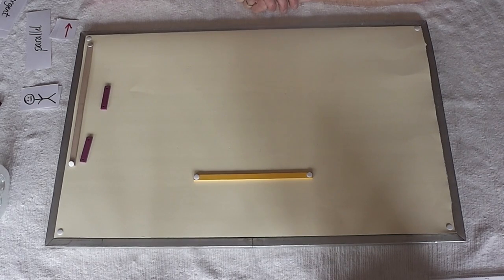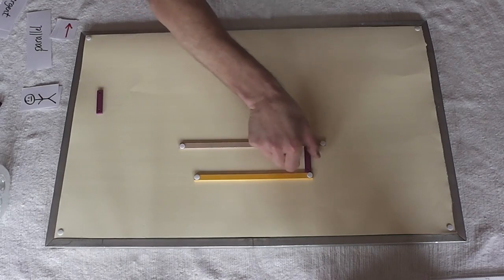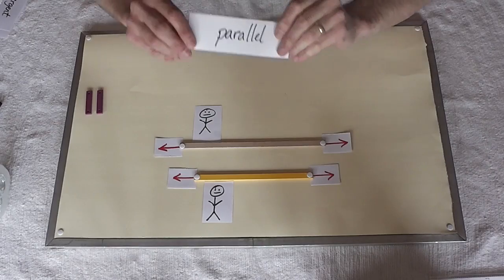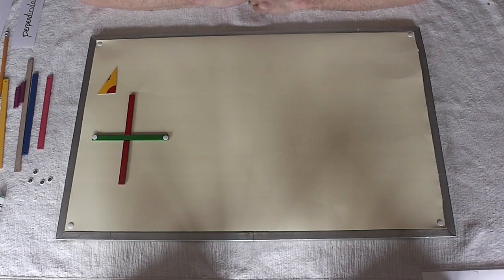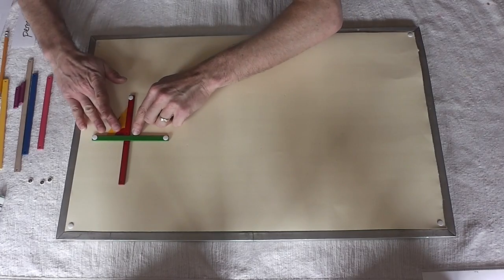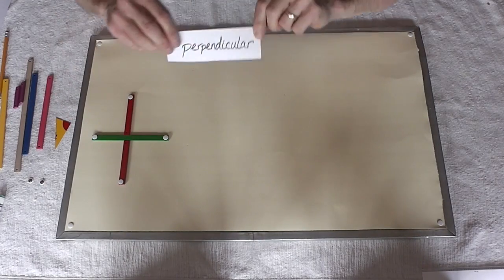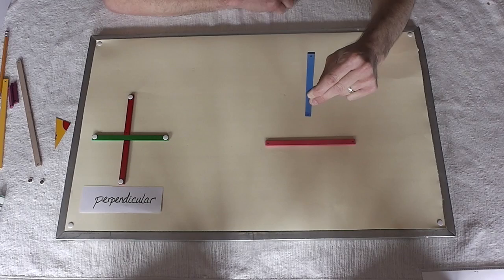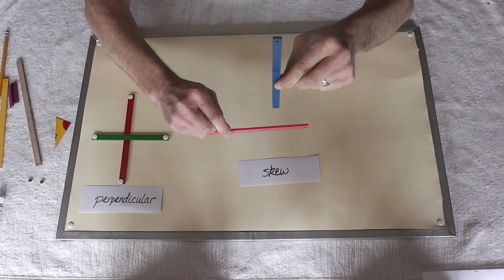Study of Lines_Relationships Between Straight Lines_Part Two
These are the Montessori 6-9 lessons for parallel, perpendicular and skew lines.